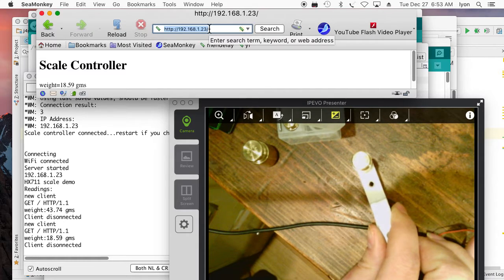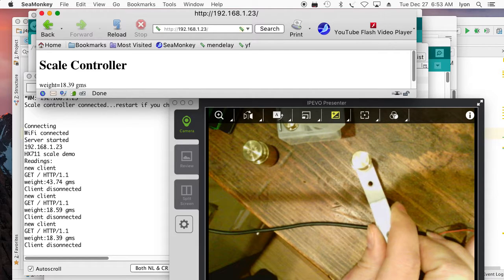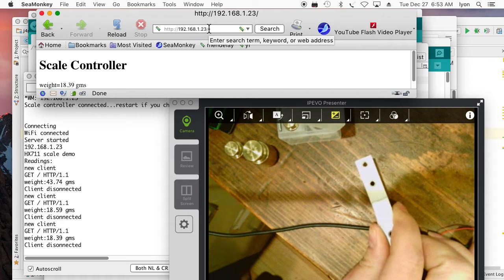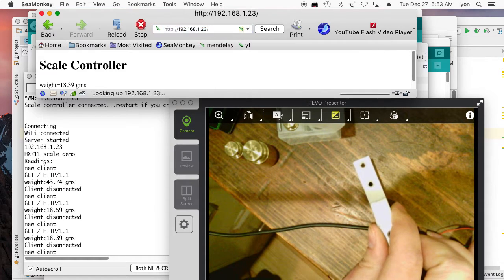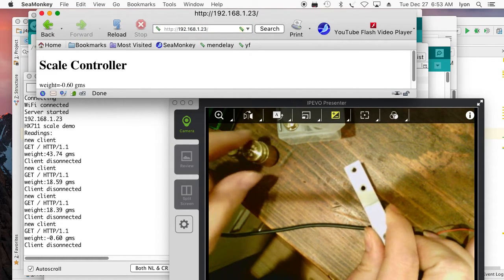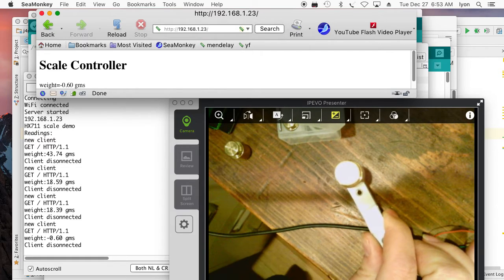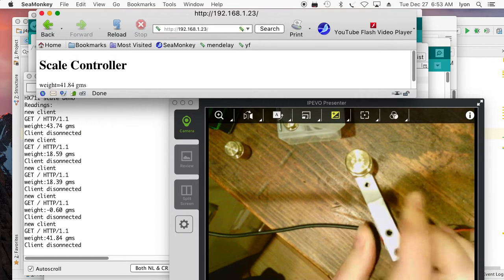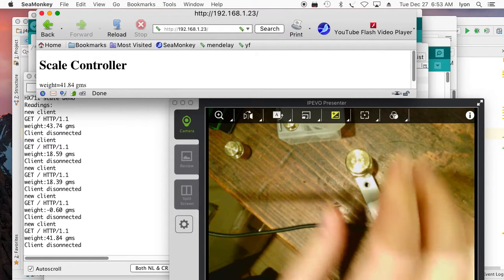Wifi Interfaced Load Cell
Scale Controller